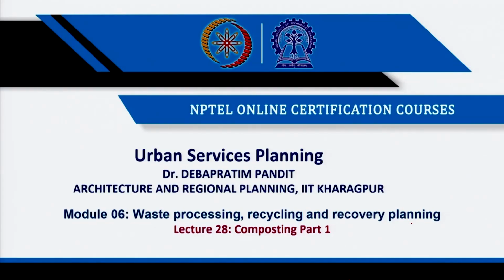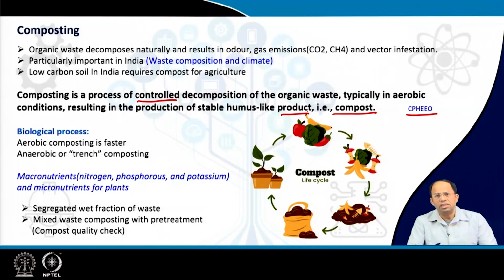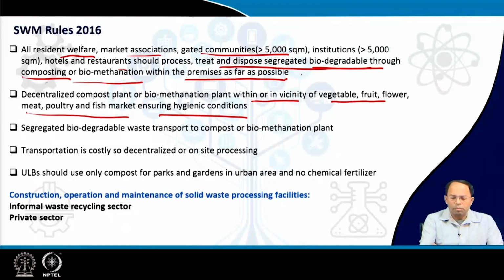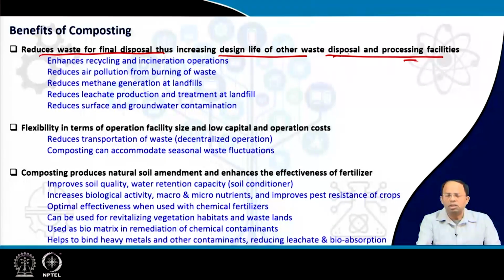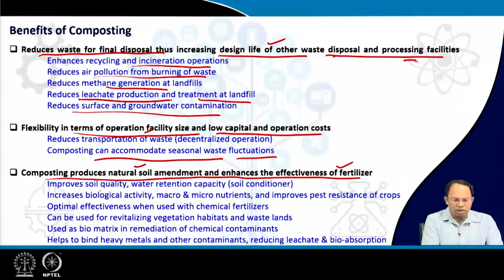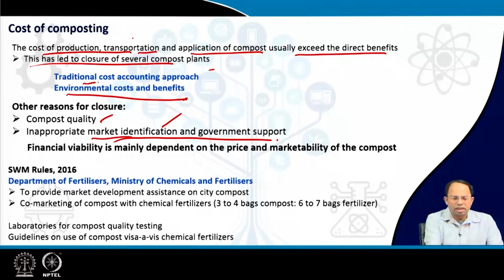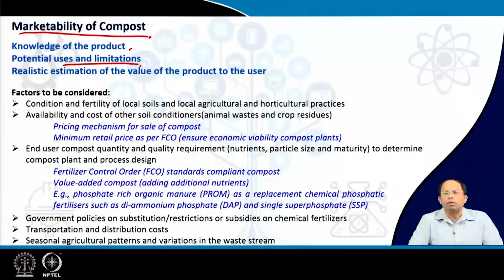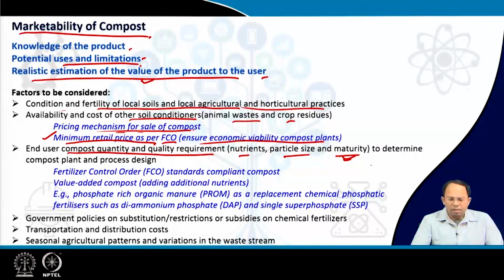LECTURE 28: COMPOSTING PART 1